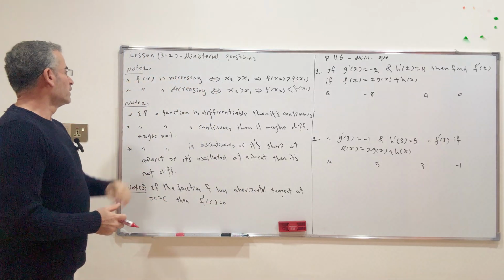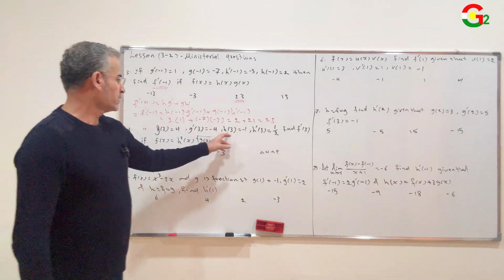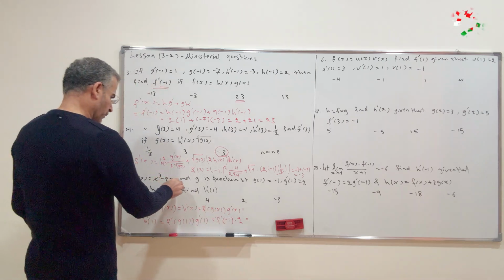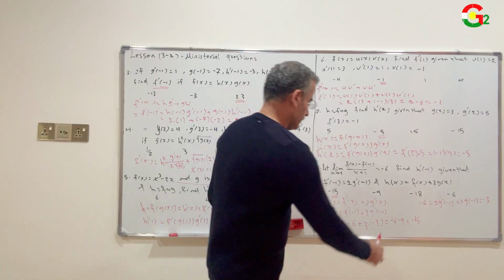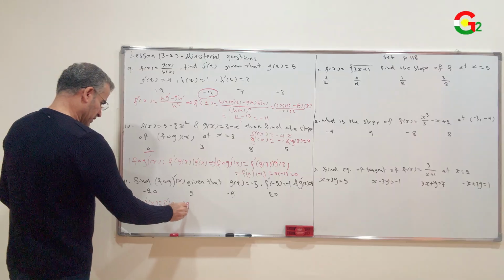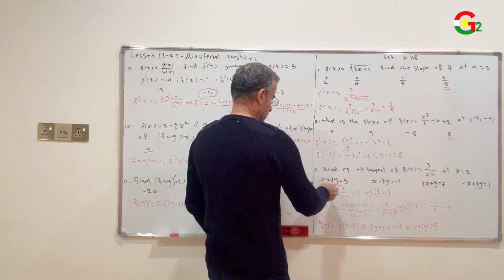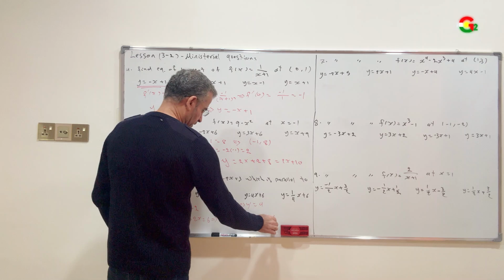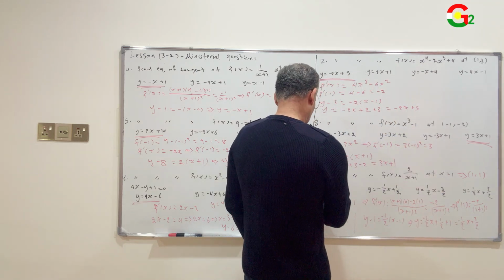Lesson (3-2)_Ministerial questions_differentaition rules part 3 -48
@In this tutorial you will see the solutions of the ministerial questions of the topic of differentaition rules part 3.